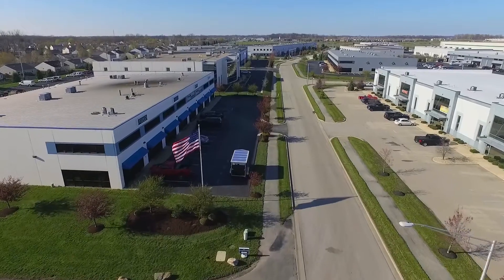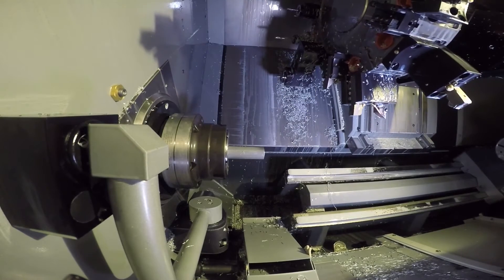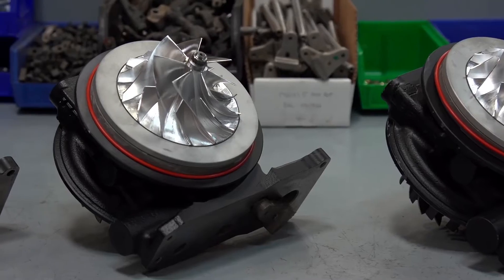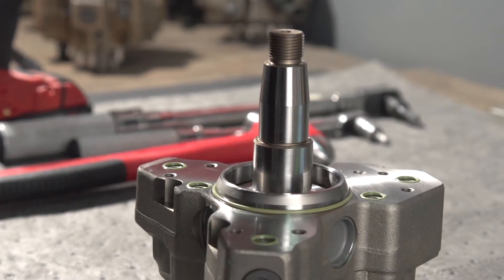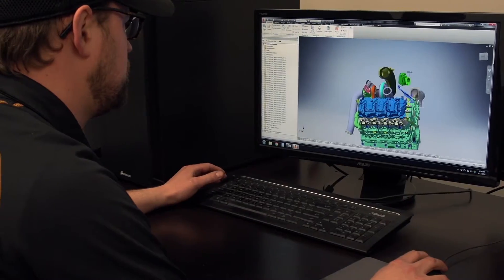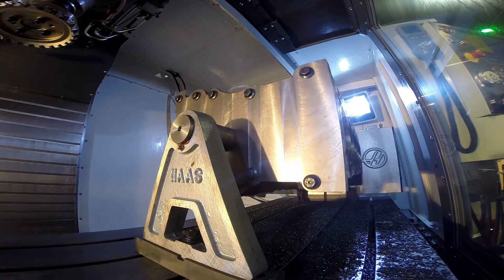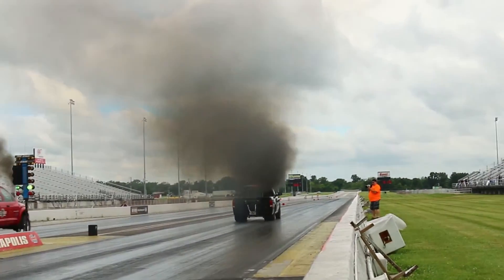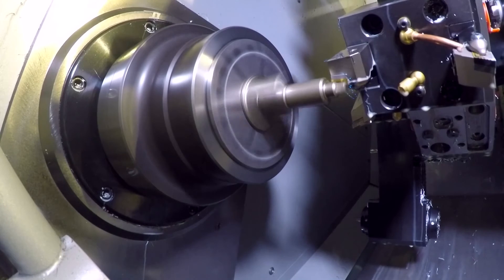Haas Customer - Fleece Performance Engineering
Fleece Performance Engineering has leveraged the capabilities of Haas CNC Machine Tools to increase the capabilities and capacity to produce turbo kits for Diesel Engines